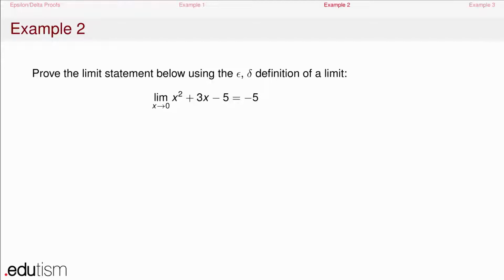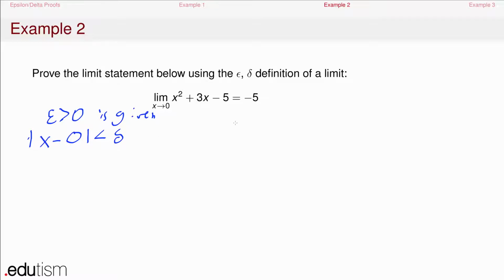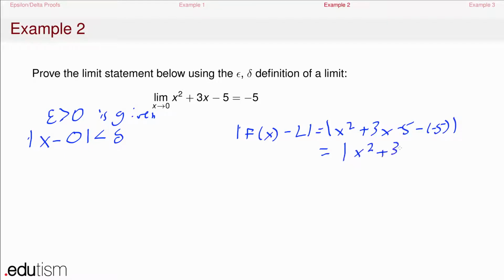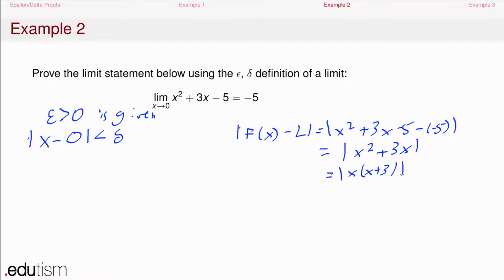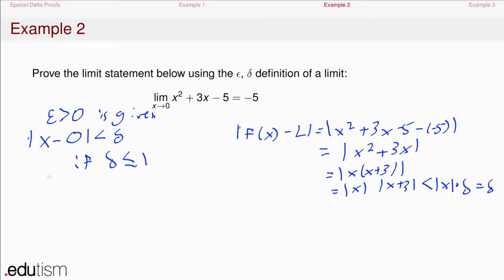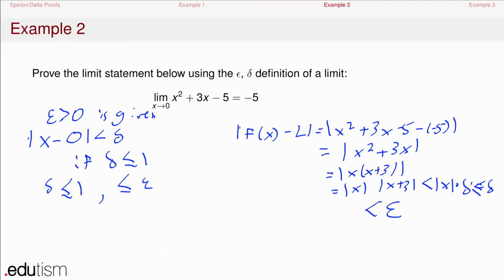Calculus I - Epsilon-Delta Limits II - PREVIEW of Lesson 12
Epsilon/delta proofs. we have lesson notes, exercises, solutions, practice midterms, review video and MP3.